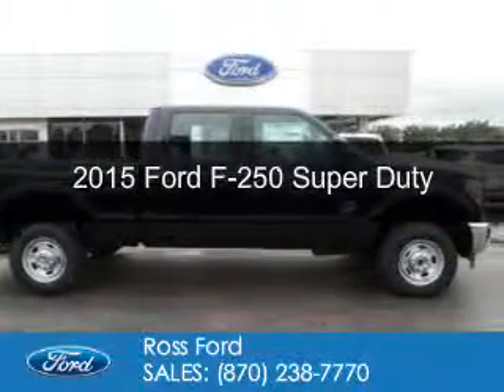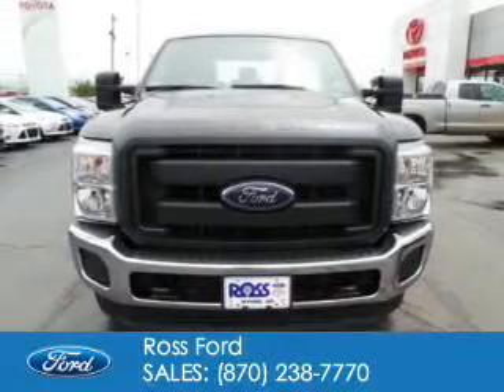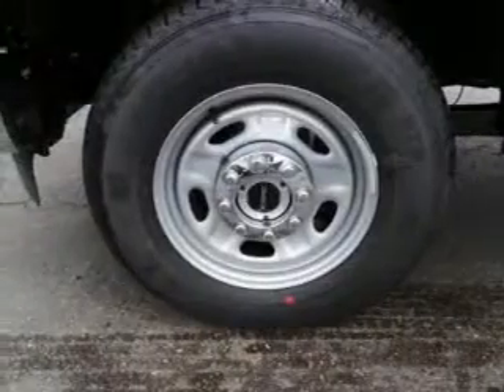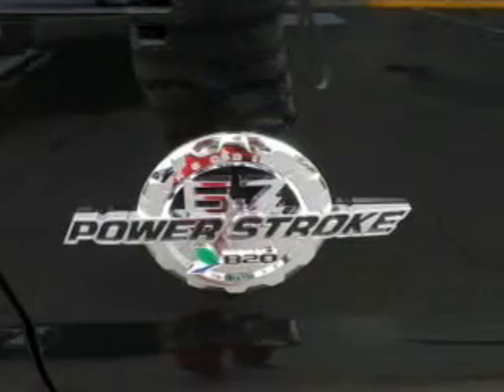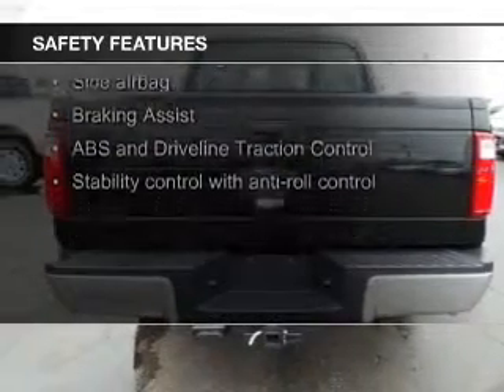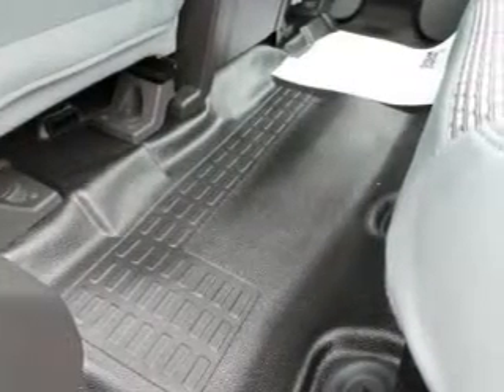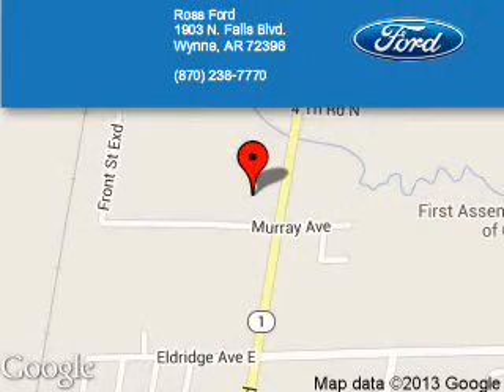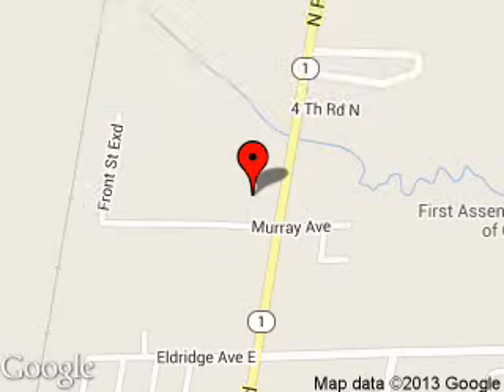2015 Ford F-250 - Wynne AR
Phone:
Year: 2015
Make: Ford
Model: F-250
Trim: Super Duty
Engine: 6.7 liter 8 cylinder 32 valve
Transmission: 6-Speed Automatic
Color: Tuxedo Black Metallic
Mileage: 58
Address:
1903 North Falls Blvd.